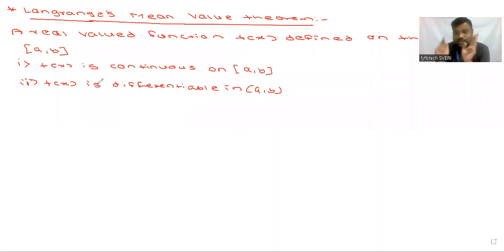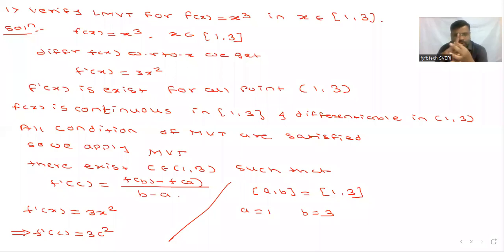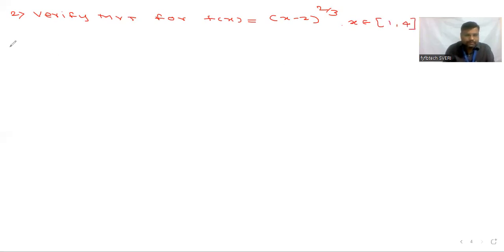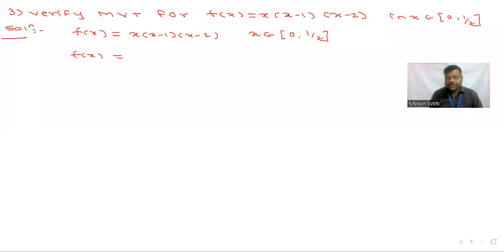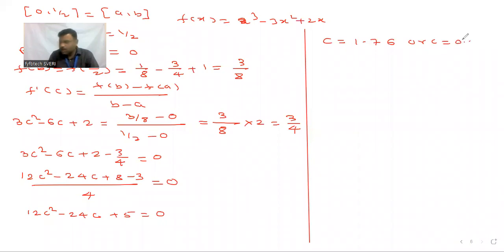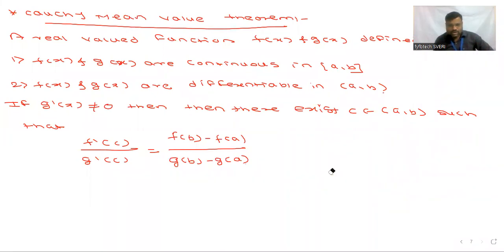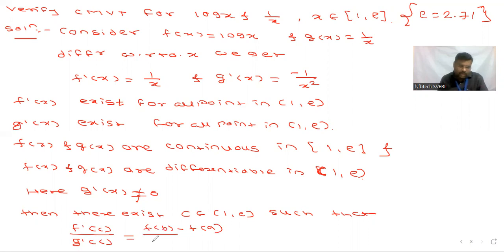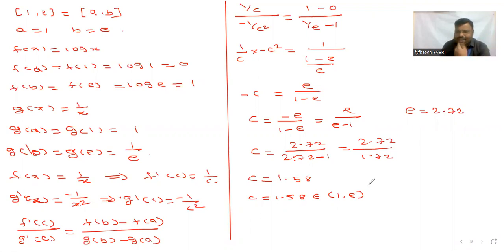Concept and Example of LMVT and CMVT